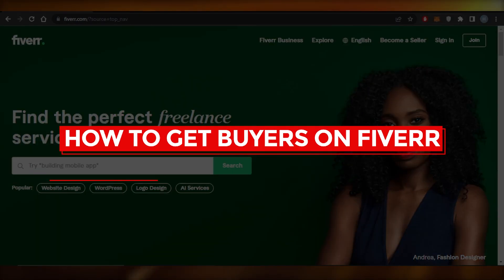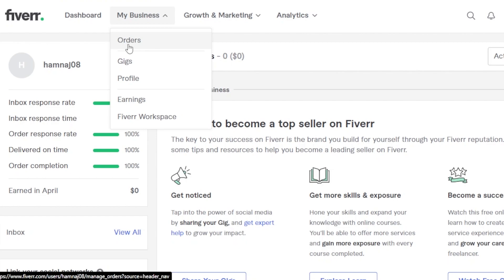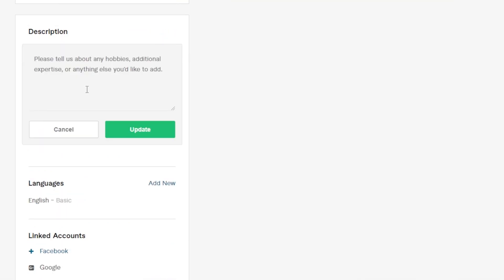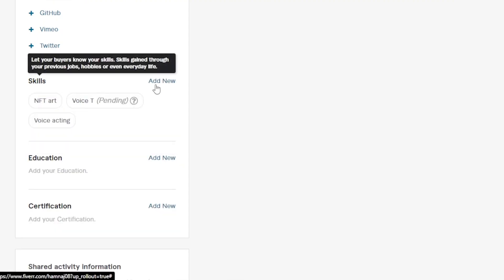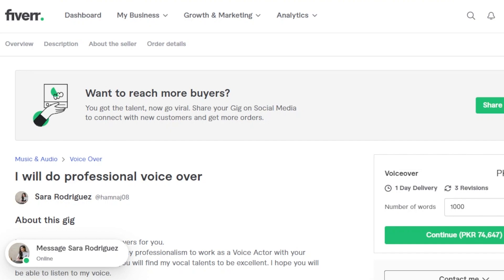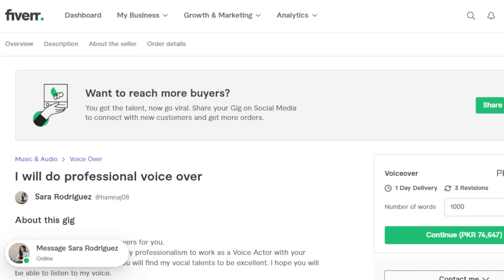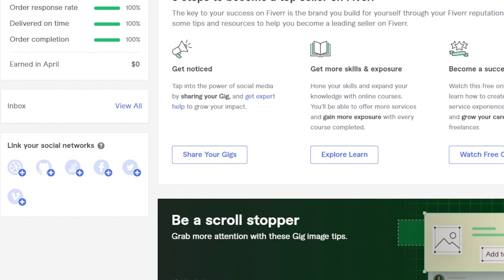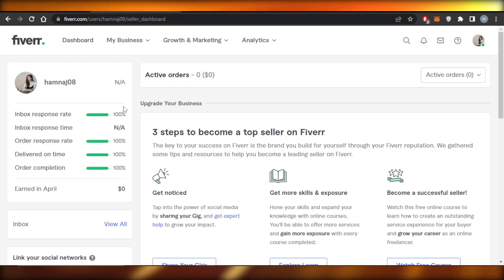How To Get Buyers On Fiverr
In this video I show you How To Get Buyers On Fiverr. Fiverr can be difficult to use for Beginners but follow this super Helpful Tutorial and You're gonna be able to use Fiverr as a Complete Beginner.